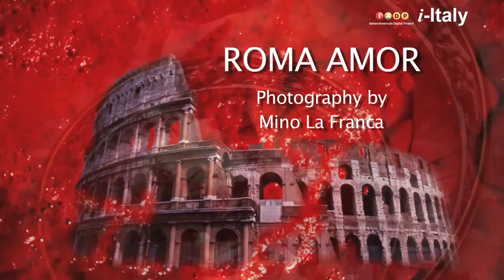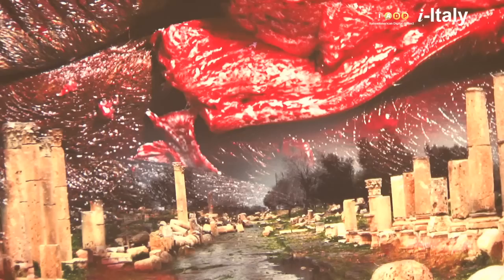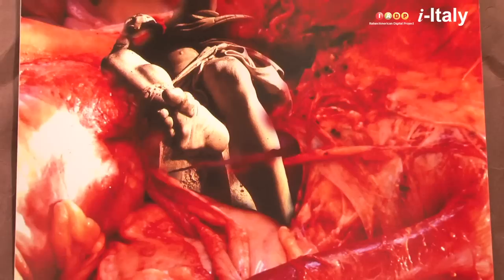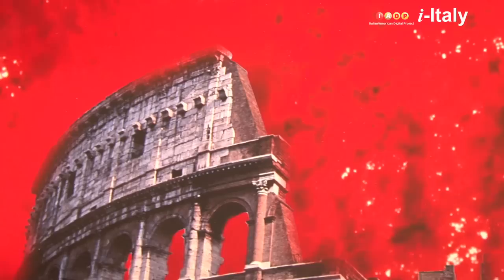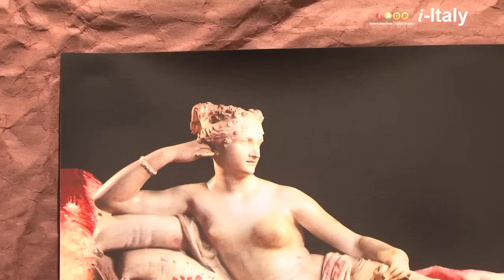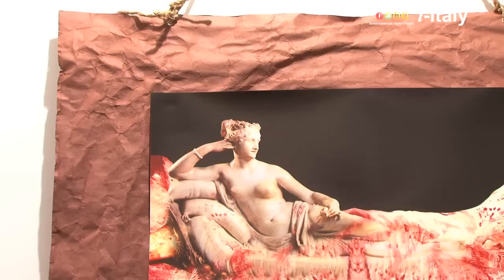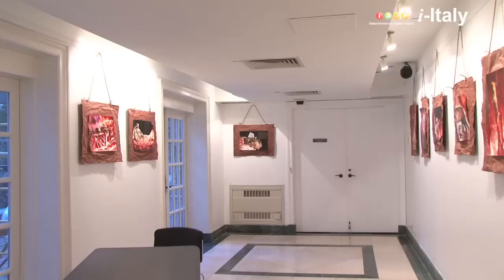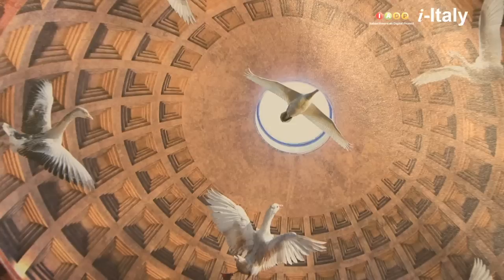Roma Amor: Hell and Smile. An Interview with photographer Mino La Franca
An interview with photographer Mino La Franca on the occasion of his exhibition "Roma Amor: Hell and Smile" at NYU Casa Italiana Zerilli-Marimò from February 6 - 28, 2012.